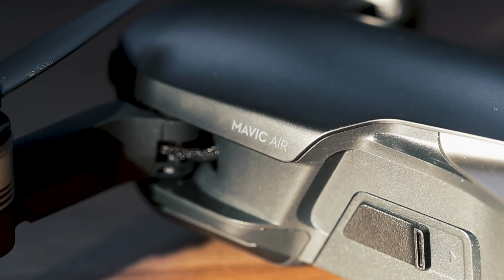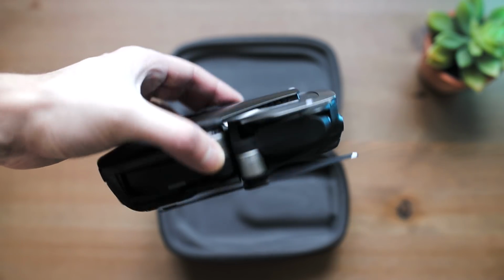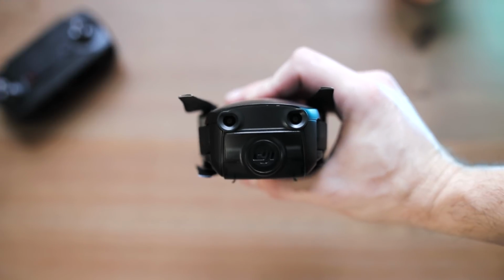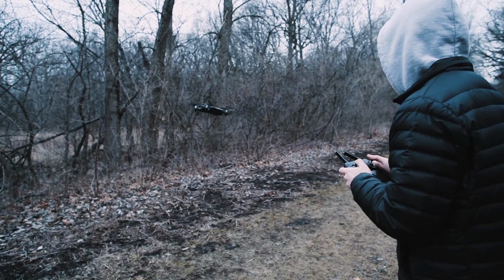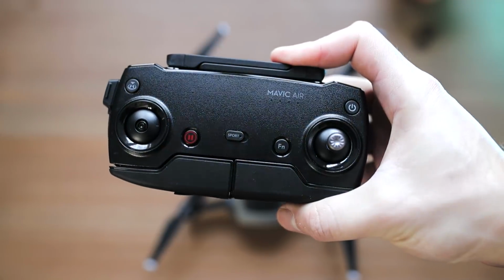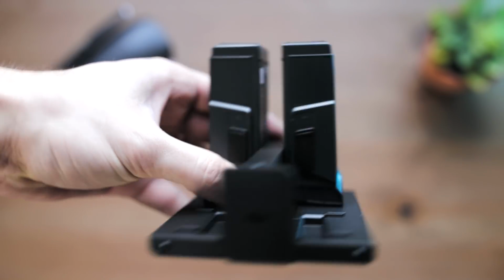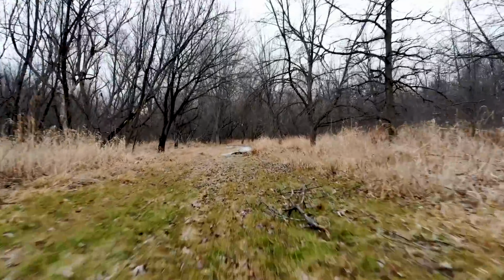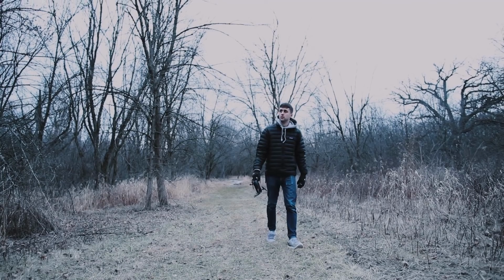Mavic Air Review: 5 Best Features!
This is a video/review of the DJI Mavic Air. It highlights some of the new features and best additions over the Mavic Pro and the Spark.